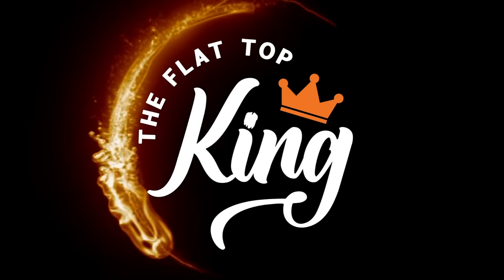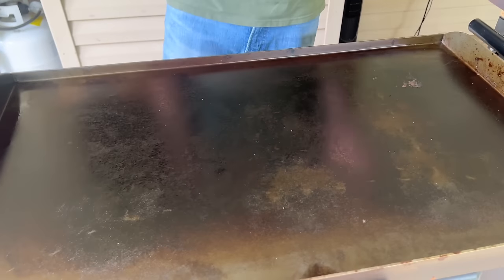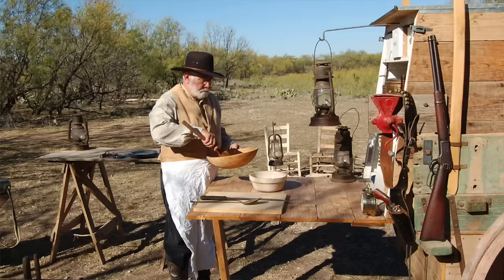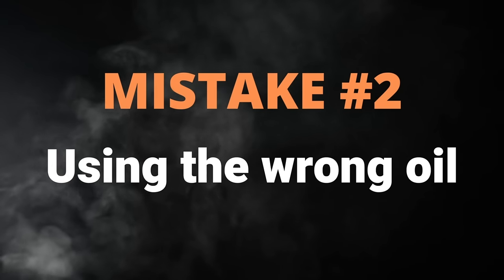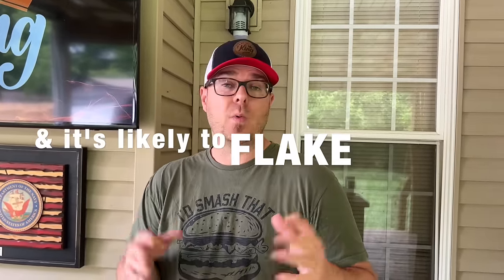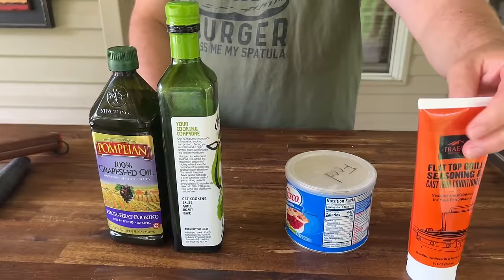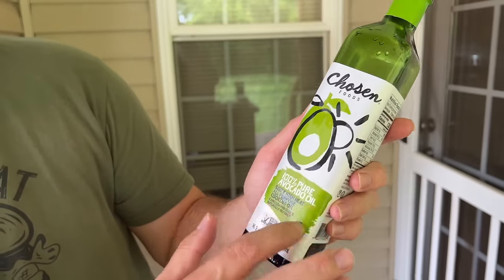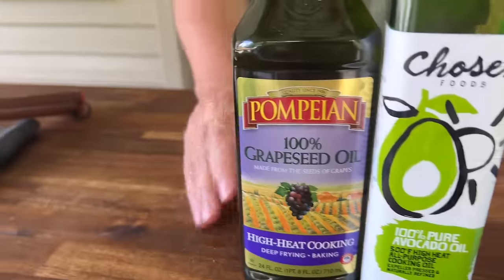Why Your Griddle Seasoning SUCKS - And how to fix it! FLAT TOP GRIDDLE SEASONING MISTAKES!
We see a lot of griddle seasoning mistakes... So if you're unhappy with your griddle seasoning OR you're worried about seasoning your brand new griddle, then watch this video for some of the things NOT to do when seasoning a flat top grill!

We get a TON of questions about seasoning outdoor griddles, and these are some of the common mistakes that we see griddle beginners making... don't do these things!

Learn what oil to use for griddle seasoning (and what popular oil we DON'T recommend), why your griddle has sticky spots, and why you've got deep brown streaks on your griddle when you scrape it.

I've seasoned a bunch of different griddles over the years, and here's what I've learned along the way...

MY FAVORITE COOKING TOOLS:
Wireless Thermometer
My Infrared Laser Thermometer
KitchenAid Artisan Series 5 Quart
Breville Smart Oven Air Fryer Pro

Cavender's All Purpose Greek Seasoning

PIT BOSS  Southwest BBQ Rub
PIT BOSS  Lonestar Beef Brisket Rub

KNIVES I USE:
HENCKELS Four Stars 7in Filet Knife
HENCKELS Four Star Utility Knife
VICTORINOX 6in BONING KNIFE

GRIDDLE MUST HAVES:
Meat Press Stainless Steel
Squirt Bottles
Melting Dome and Resting Rack

WEBER LINKS:
Weber Griddle Insert --
Weber 28in Griddle --
Weber Genesis S-435 —

SMOKER AND GRILL MUST HAVES:
Black Disposable Gloves
Weber Burger Press
Charcoal Chimney
OXO Good Grips Silicone Pot Holder